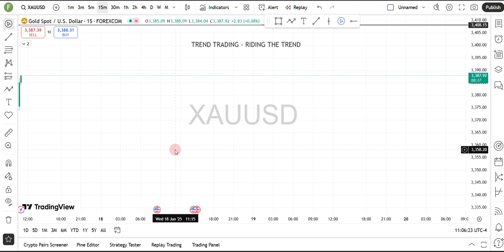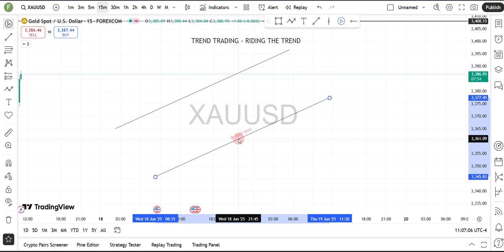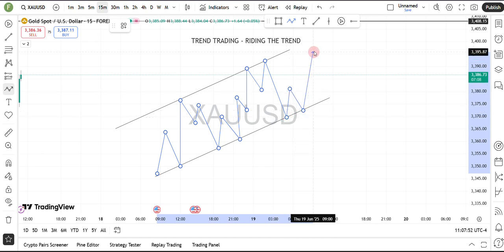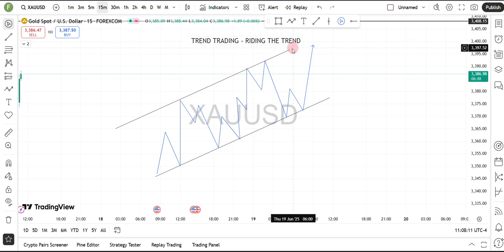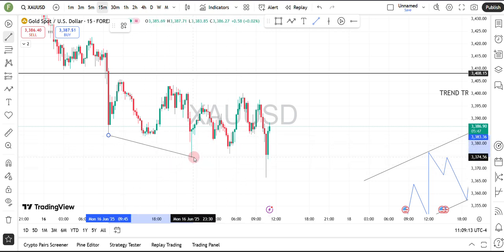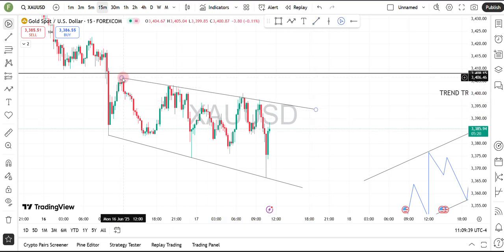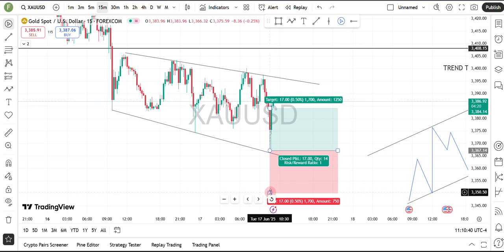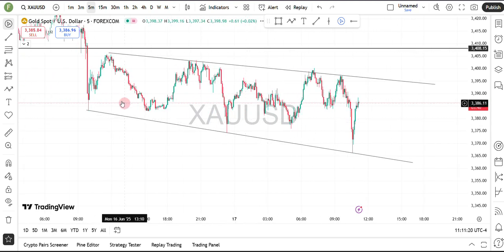Trend Trading Strategy – How to Trade with the Market Direction.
In this video, I break down a simple but powerful trend trading strategy that you can apply to any market — whether it’s Gold (XAUUSD), Bitcoin (BTCUSD), NASDAQ, or Forex pairs.

✅ Learn how to identify a strong trend
✅ Best entry & exit points in trending markets
✅ Risk management tips for consistency
✅ Real trade examples for better understanding

This is the same strategy I use in my personal trading and with my VIP community.